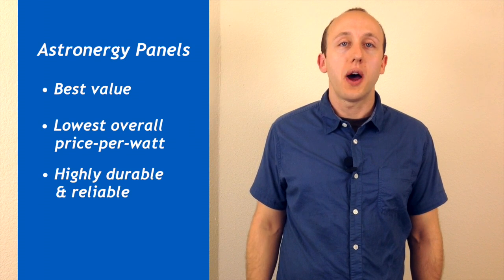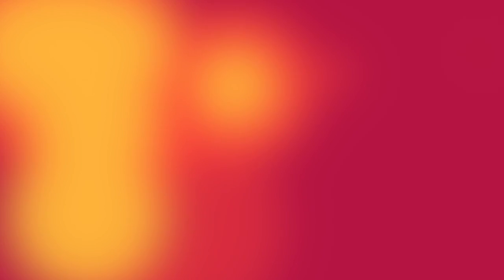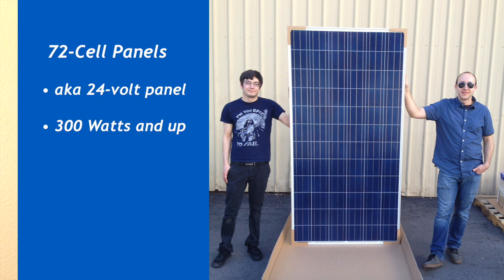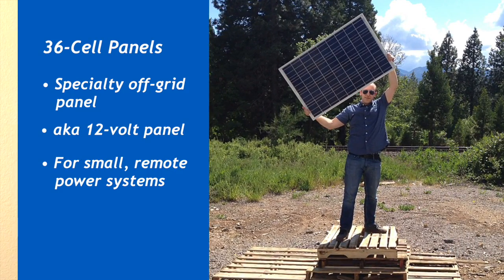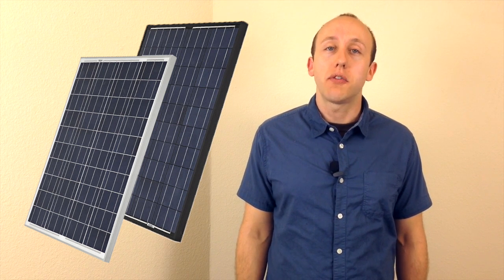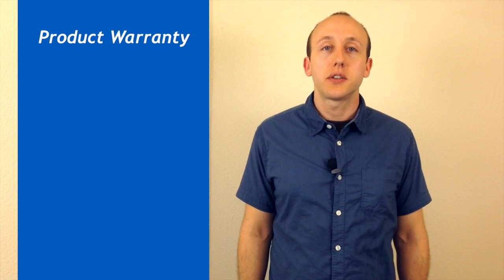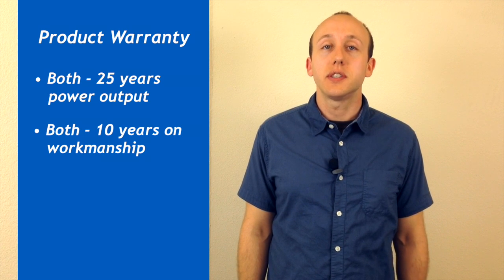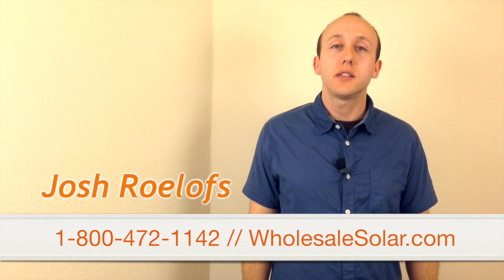Different types of Solar Panels - Solar FYI